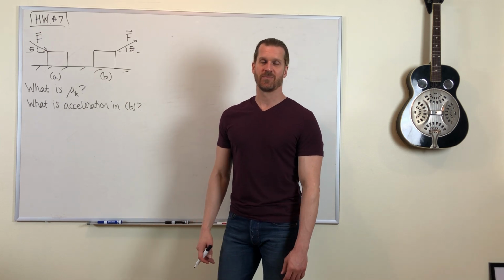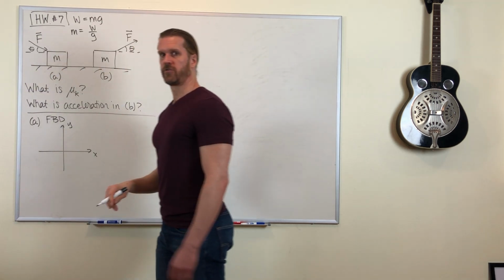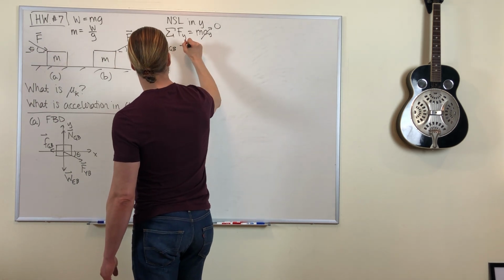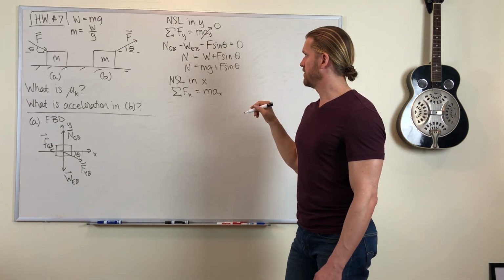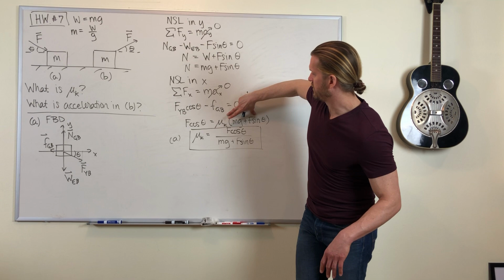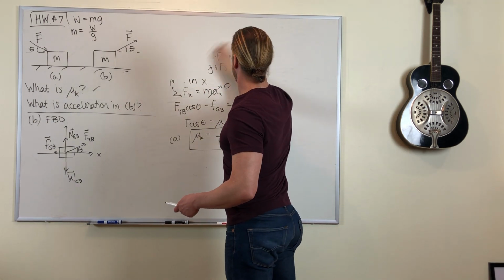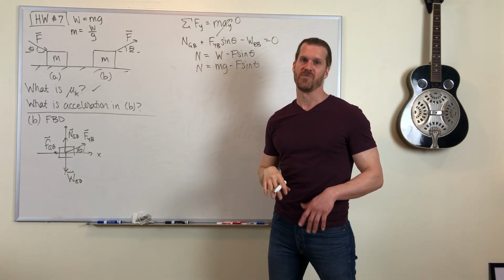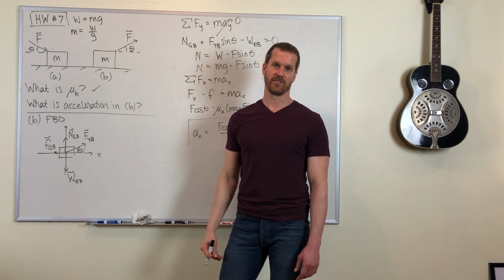HW problem 7